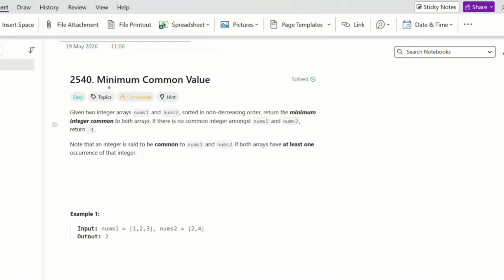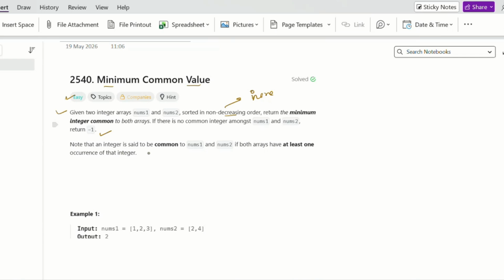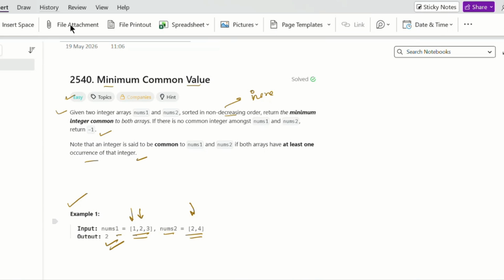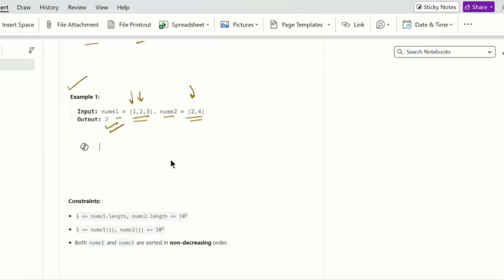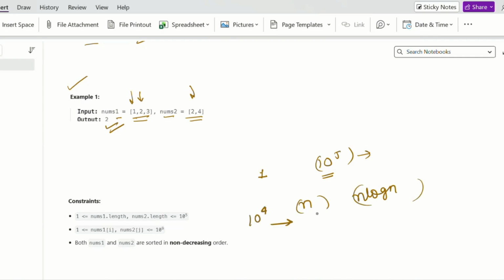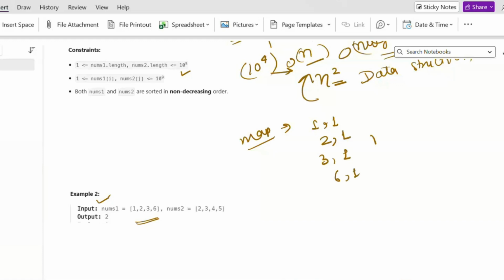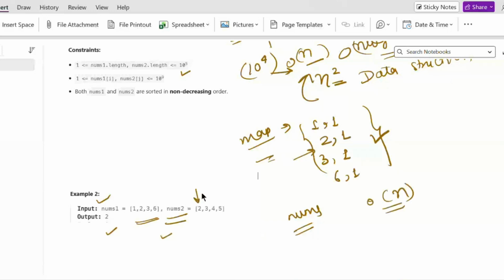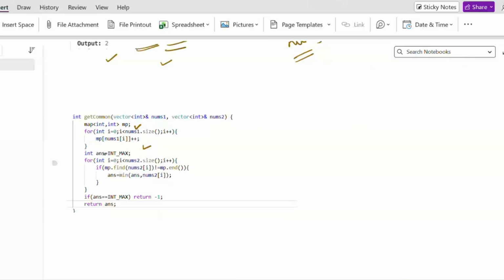2540. Minimum Common Value | POTD 19 May 2026 | C++ | Leetcode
2540. Minimum Common Value

💡 Topics Covered:
Map
Vector/Array